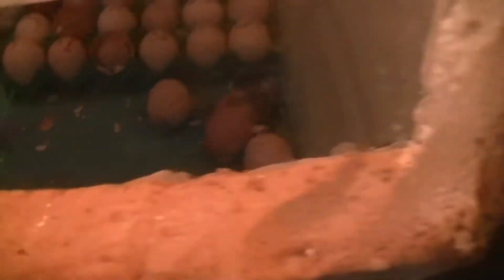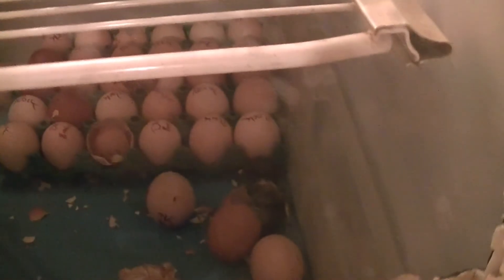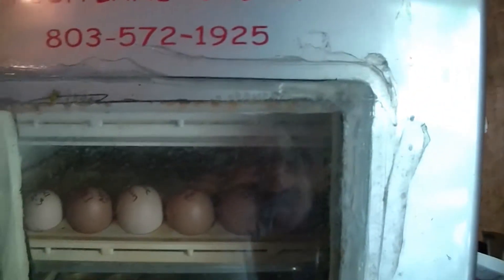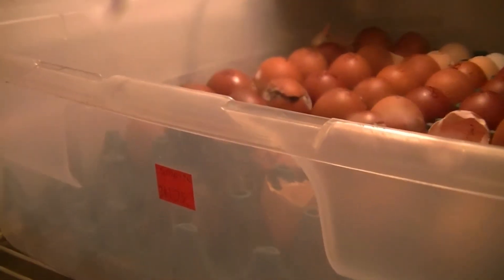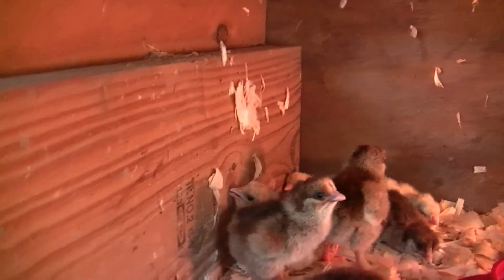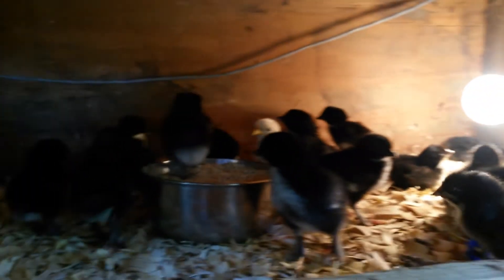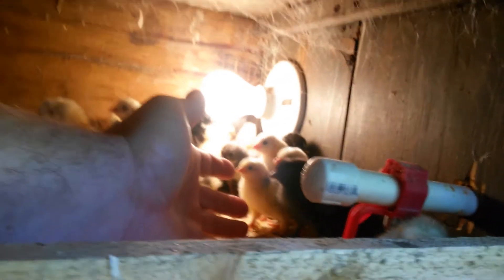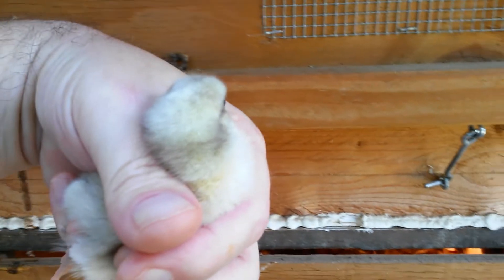A look at the Home Made Sportsman Incubator & Hatcher!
I've had several requests for a look at the Home Made Sportsman Incubator as well as a look at the Home Made hatcher! I made the Incubator out of a Dorm Room refrigerator & made the hatcher out of an old Hotpoint chest freezer! I also put some shots of our first big hatch for 2014.